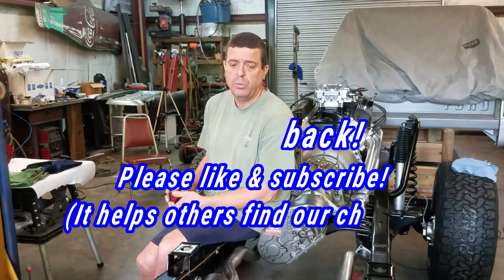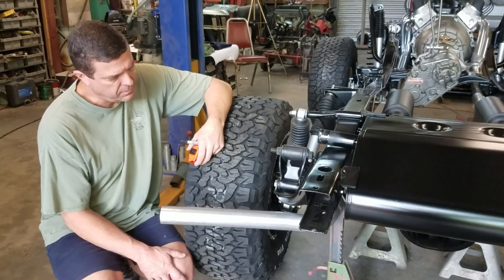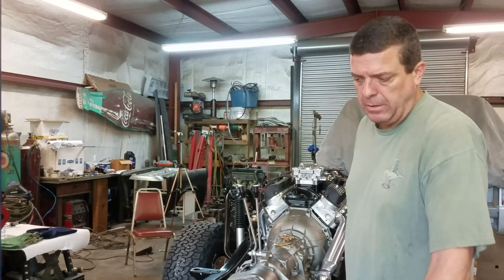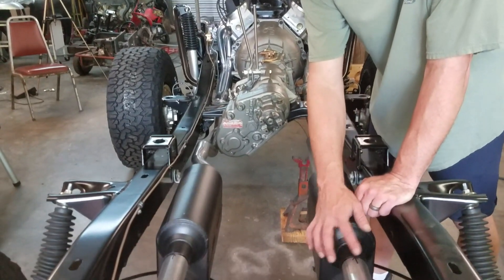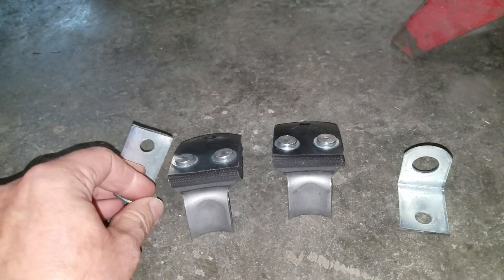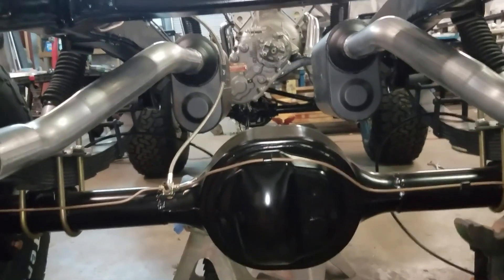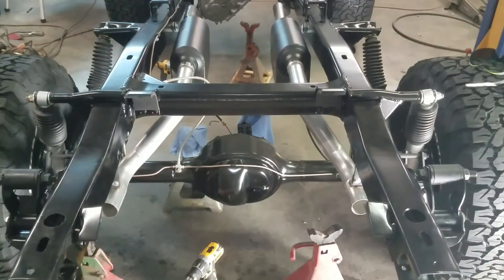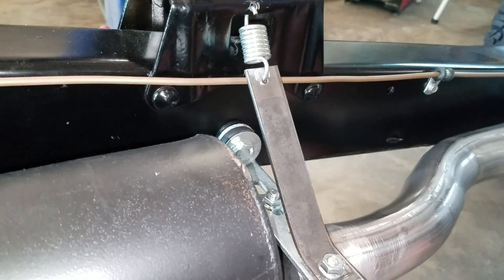Part 2 -TBP Headers and James Duff Exhaust Installation - 1966 Ford Bronco Restoration Project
In this "part 2" video we install (modify) James Duff Dual Exhaust Kit and Tom's Bronco Parts Headers on 1966 Bronco with an AOD transmission.  I don't blame either company for the modifications.  The modifications were brought on by us changing the mufflers and using the AOD.